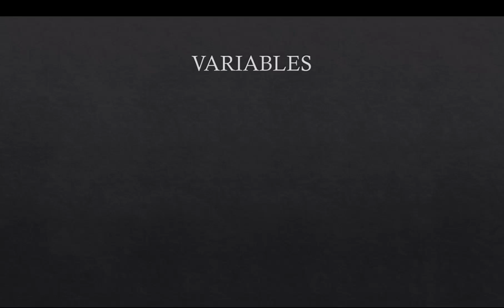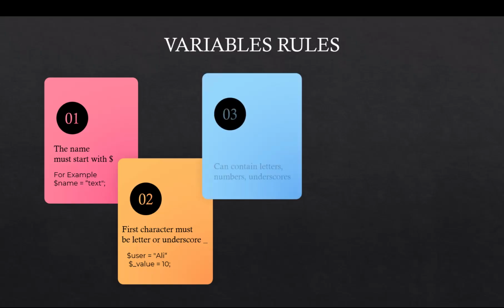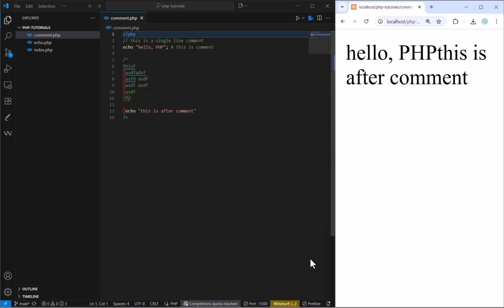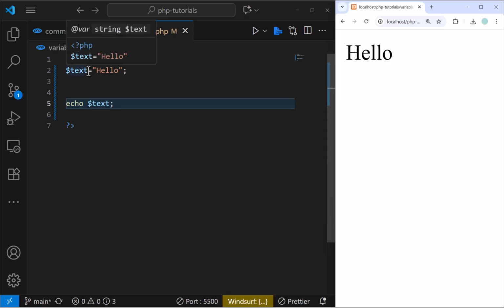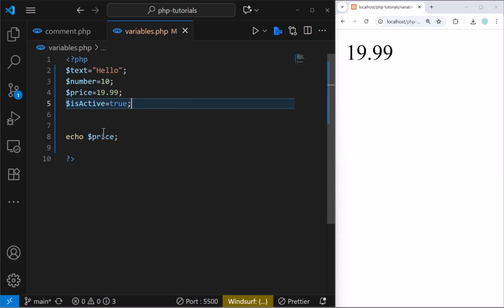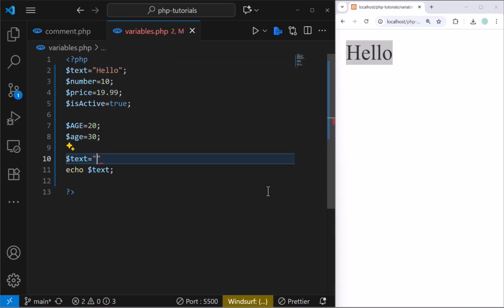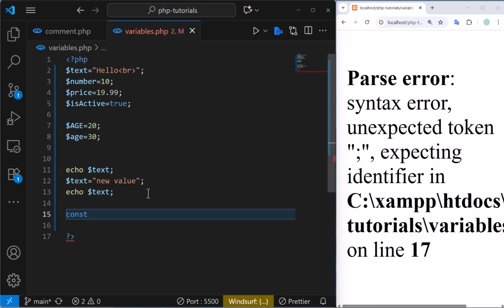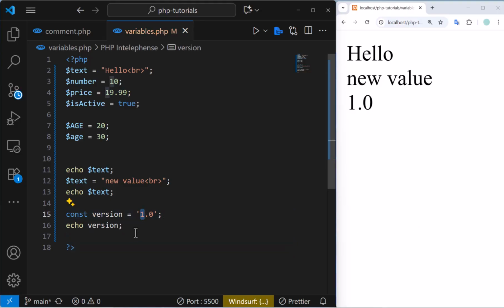Lesson 5 | Variables in PHP for Beginners: What They Are & How to Use Them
Welcome back to our full PHP course! In this video we dive into variables in PHP — what they are, how to declare and use them, and why they’re essential for building dynamic web apps.
You’ll learn:

What a variable is and naming conventions in PHP

How to assign values and change them (strings, numbers, booleans)

Using variables in expressions, concatenation, and output

Best practices for variable naming and scope
Whether you’re new to PHP or want to strengthen your foundation, this lesson will make variables clear, simple and fun with animations and memes.